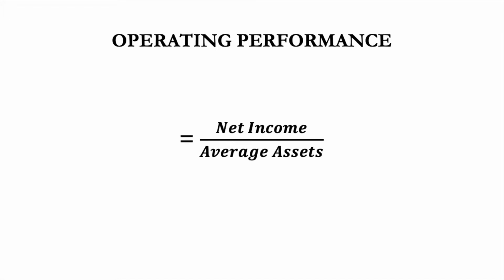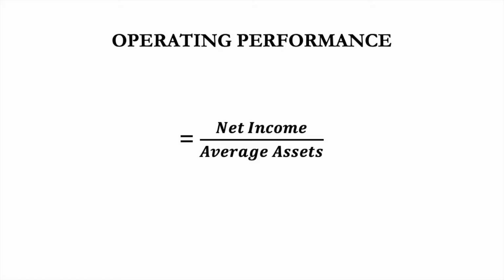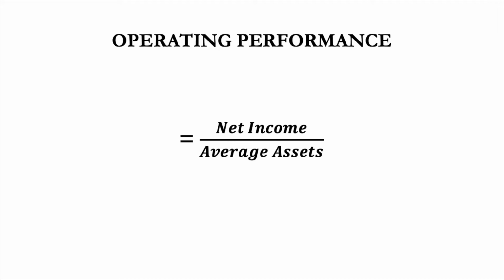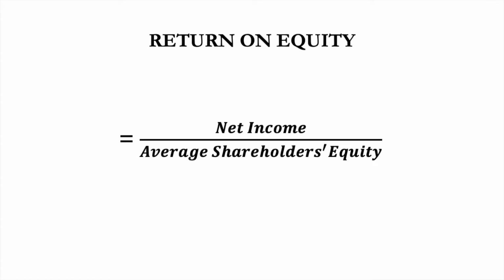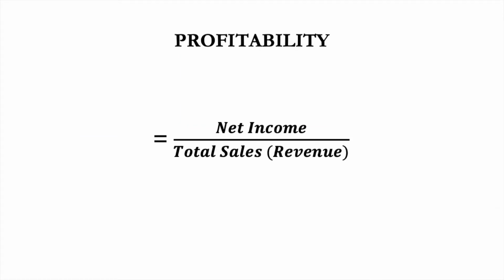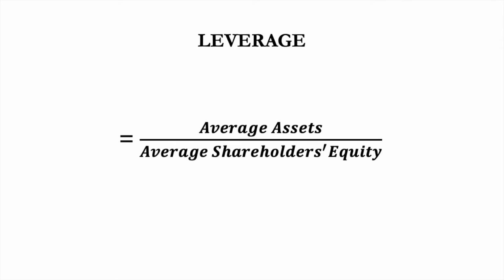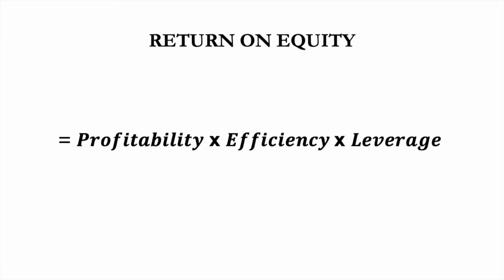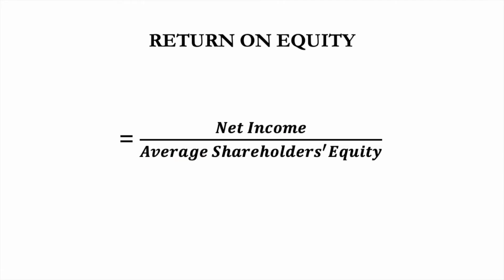Financial Ratios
Knowing different financial ratios can help you to evaluate and compare different companies. Building off of the Fundamental Analysis and Financial Statements episodes, this episode goes in depth into the ratios of operational performance and return on equity.

Sign up for our newsletter to get interesting business reads sent straight to your inbox